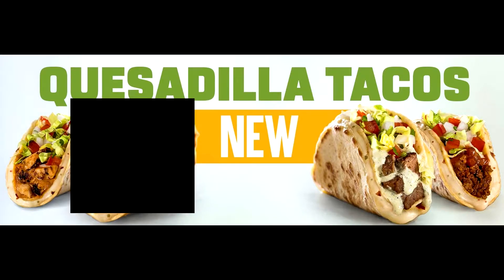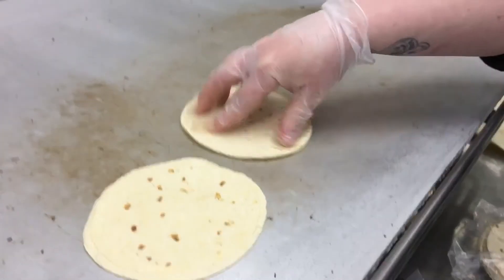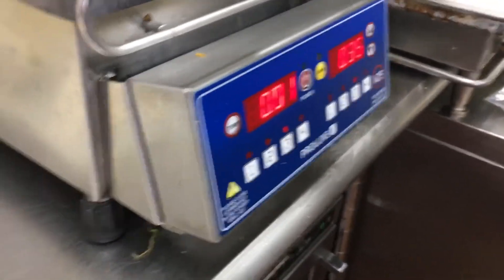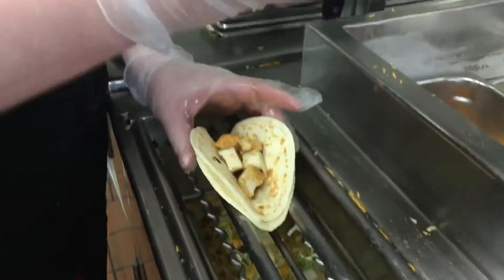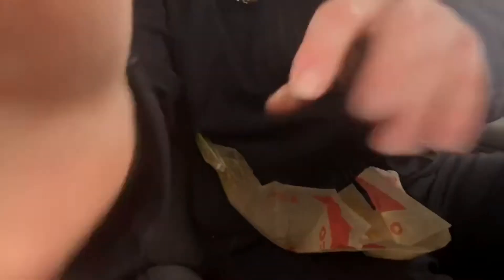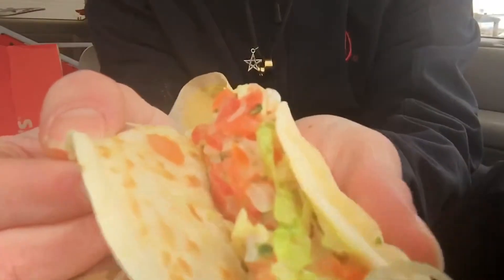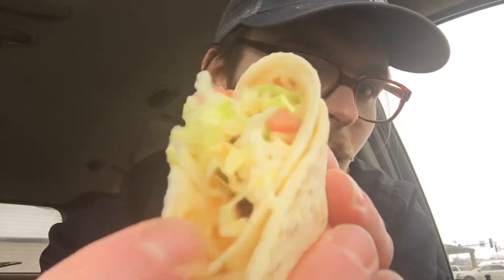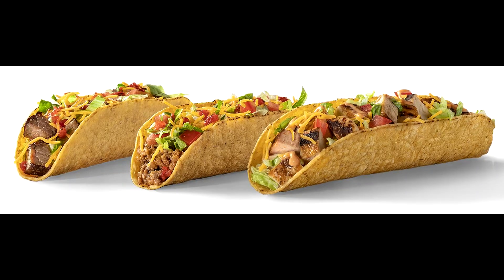Taste Test #1 The Quesadilla Taco from Taco John's (Chipotle Chicken)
Its TorgieBear here, and I would like to welcome you all to my first taste testing video! Here, I try one of our somewhat new, but now permanent menu item, the Quesadilla Tacos! They come in Beef, Chipotle Chicken, or Steak & the tacos have sliced Pepper Jack cheese on the inside of them.

I go over how there made, with a video demonstration to go with it. Then I try the delicious item on camera. Also, if you enjoyed this video, please leave a like as it helps out the content. Thank you all for the continuing support!